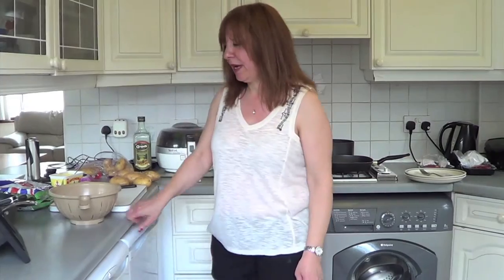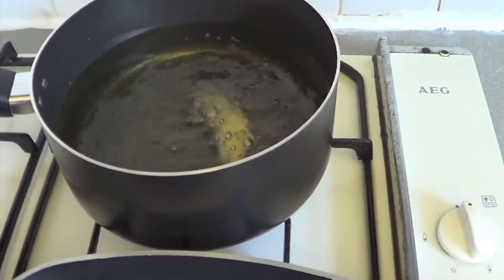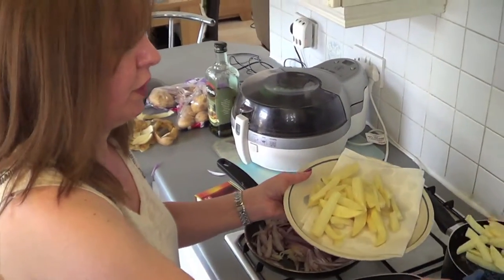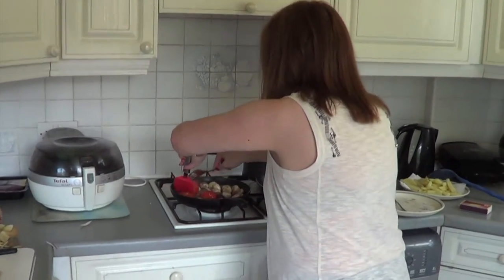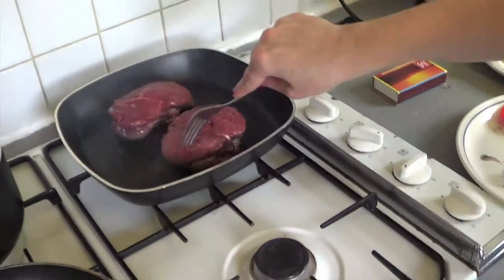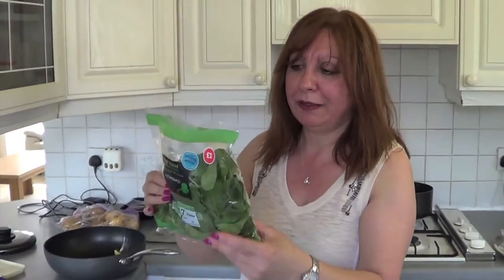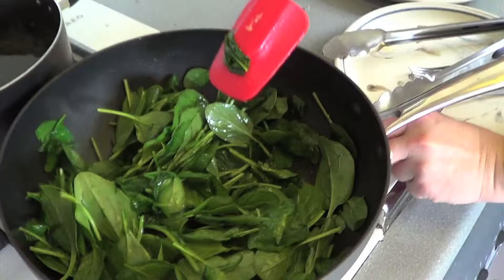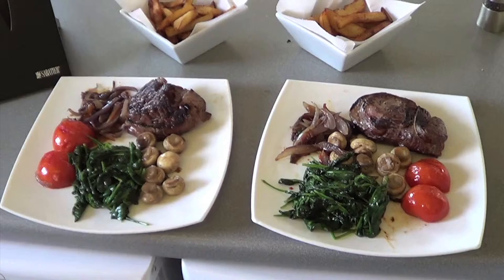Twice As Nice Steak & Chips - Episode 3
How to make a delicious Steak and Chips. Its fun, tasty, and easy to do - Just follow my instructions!